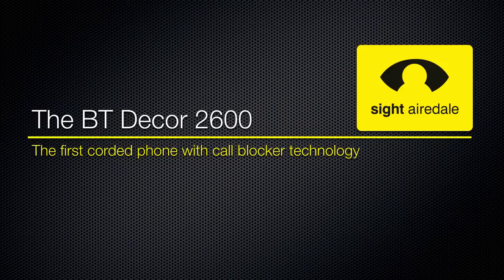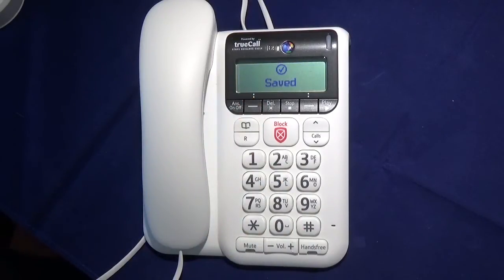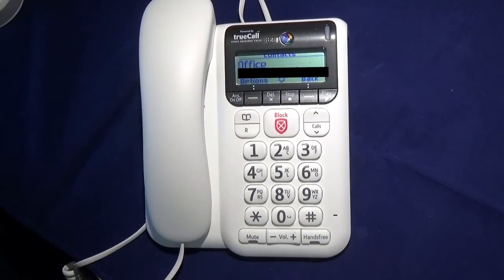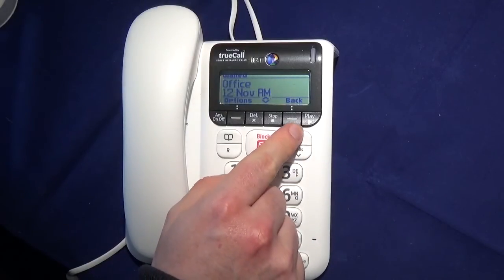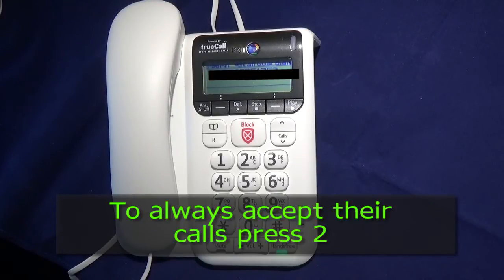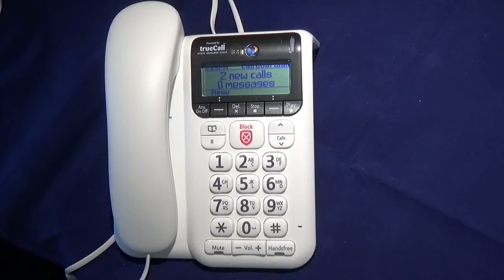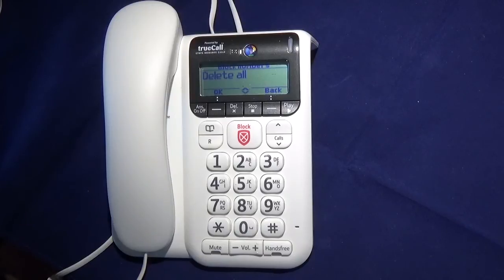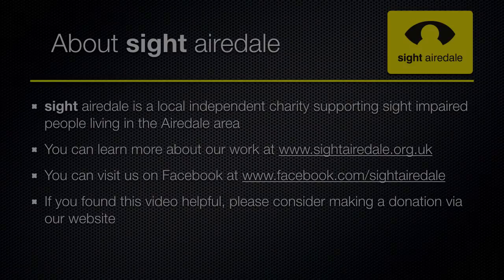The BT Decor 2600 with Nuisance call blocking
The BT Decor 2600 is BT's first corded phone with Nuisance Call Blocking based on TrueCall technology.  This video will show you :-

How to set up the phone
What happens when an unknown caller rings
What happens when a unwanted caller rings
What happens when a previously rejected caller rings